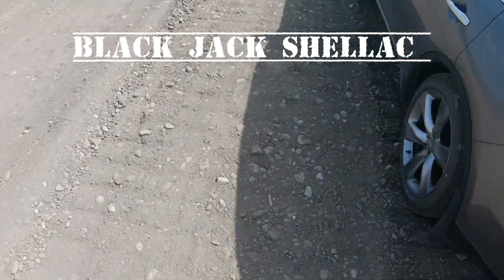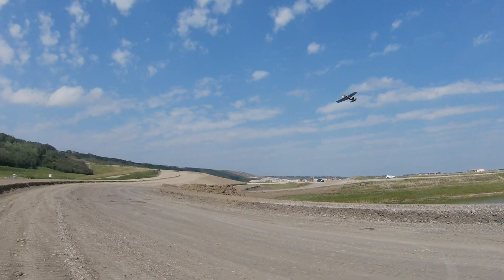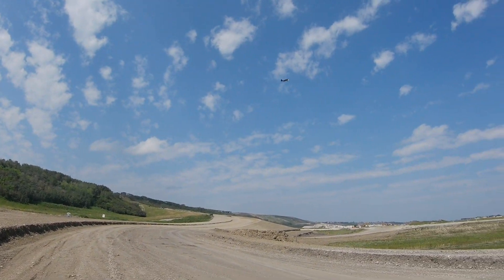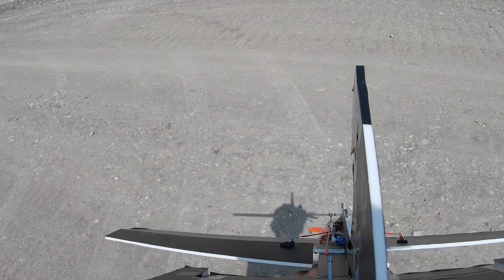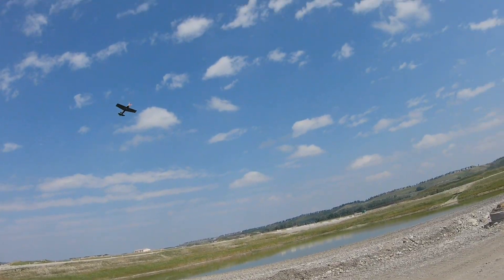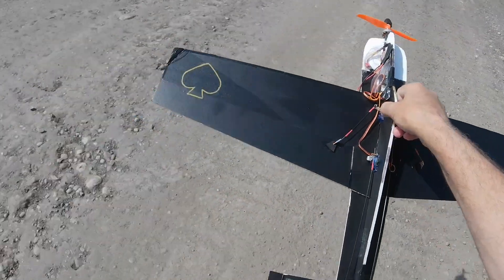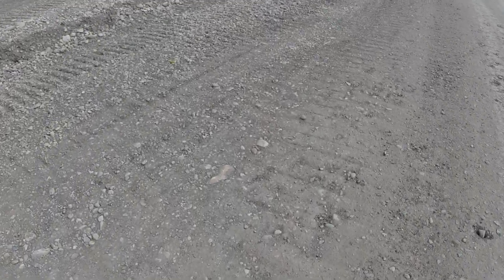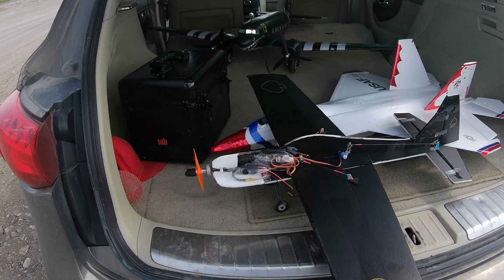Black Jack Shellac weaknesses